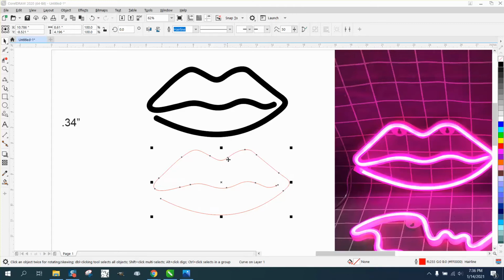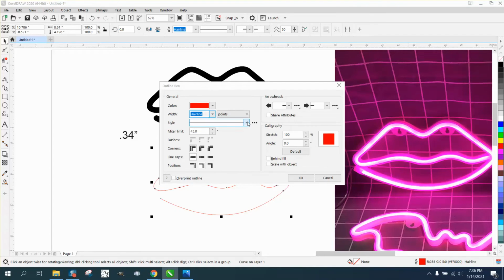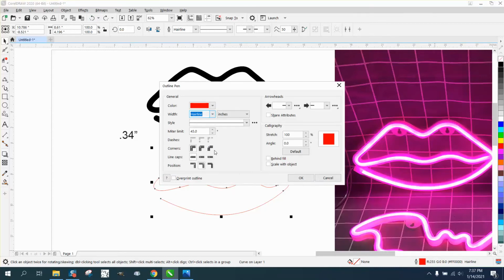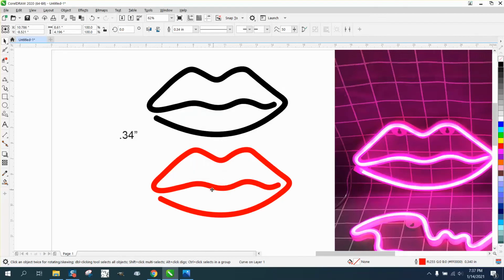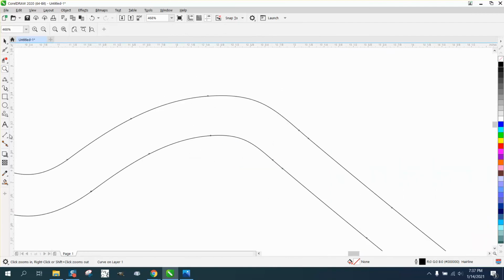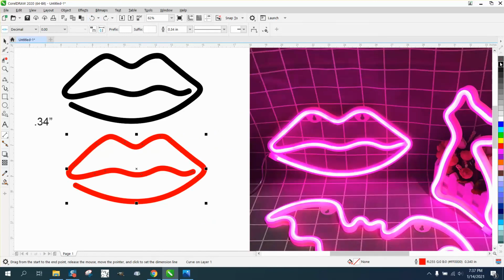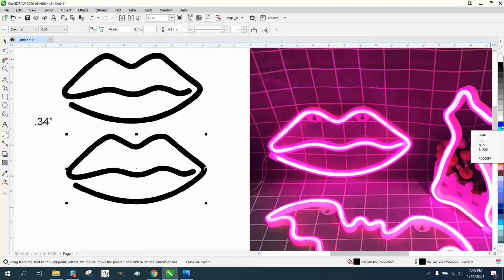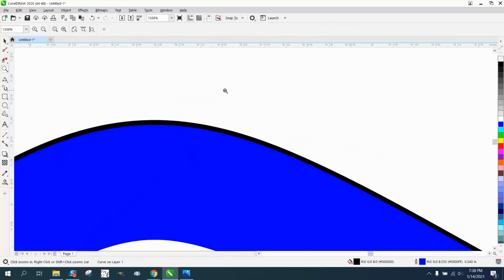Corel Draw Tips & Tricks Engrave a 34in slot to inlay something into it Part 2